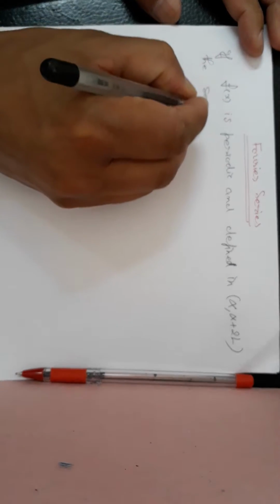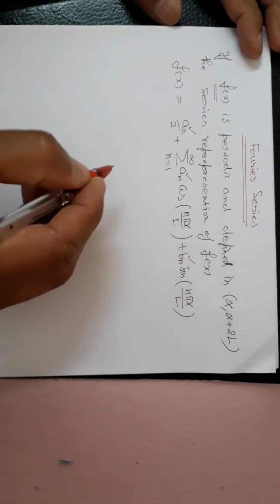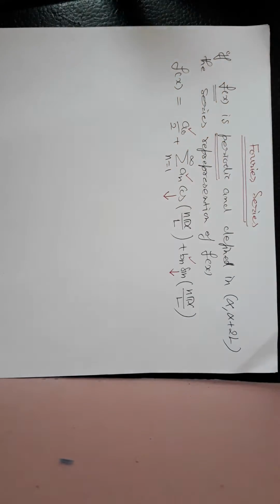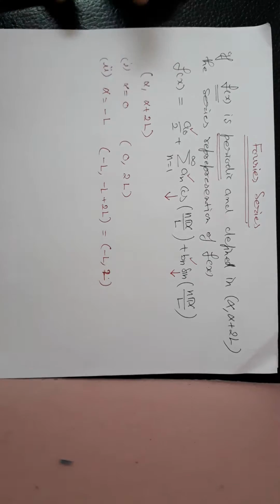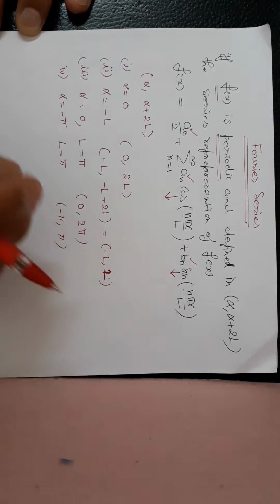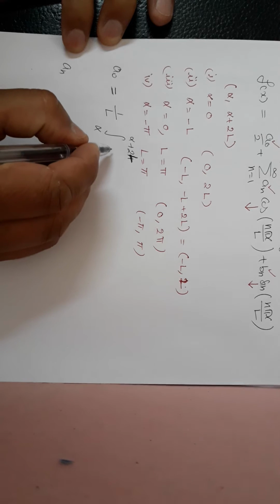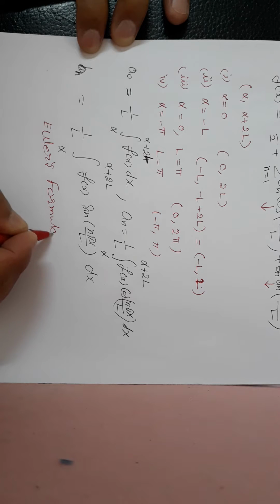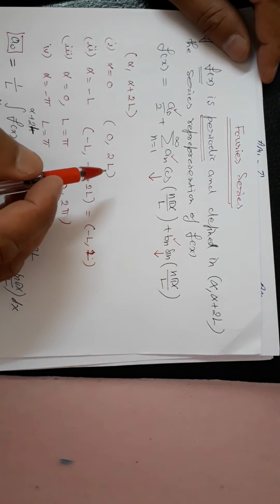Fourier series an Introduction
Here we started with introction of Fourier series it's coefficients and Euler's formulae